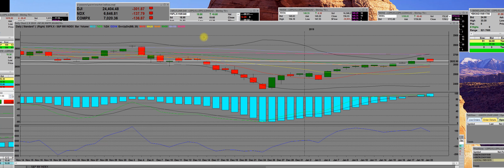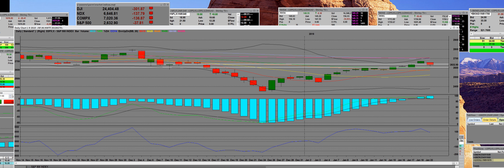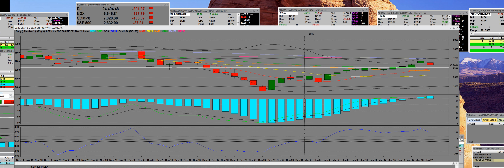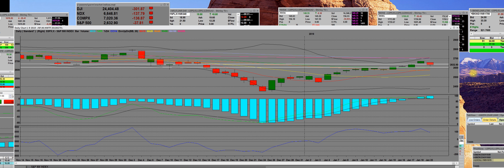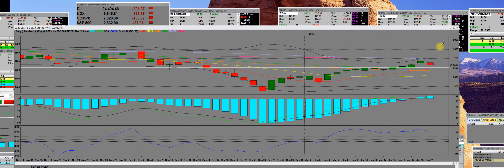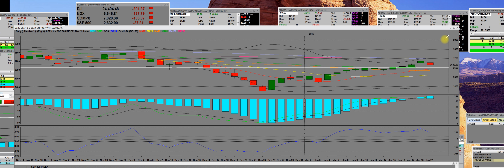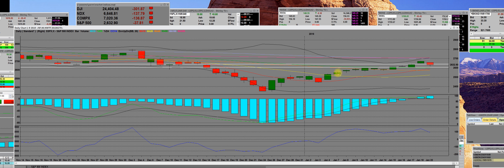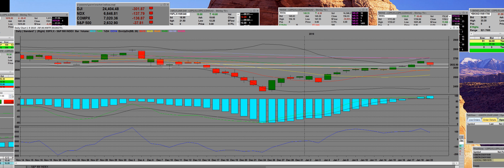SP 500 Stocks get whacked as global-growth fears mount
1. Some of those headlines included (1) a slowing Chinese economy, evidenced by China's 2018 6.6% GDP growth being its slowest pace since 1990;
2. the IMF cutting its 2019 and 2020 global growth forecasts by 0.1 each to 3.5% and 3.6%, respectively; and (3) a slowing U.S. housing market, evidenced by existing home sales sinking 6.4% in December to a seasonally adjusted annual rate of 4.99 million
3. The stock market's seeming vulnerability to those headlines fostered a sense that the rally from deeply oversold conditions has run its course, such that the stock market will now be more attuned to stories highlighting weak growth or sticking points in trade negotiations with China.
4. Separately, some weaker-than-expected corporate guidance also provided an excuse to take some profits off the table.
5. Tuesday's selling efforts sent the S&P 500 below its 50-day moving average (2623). However, the benchmark index would close above that important technical support level
6. US-China trade meeting had been cancelled.
7. On Monday, China posted its slowest economic growth in a decade and South Korea saw a big drop in exports.